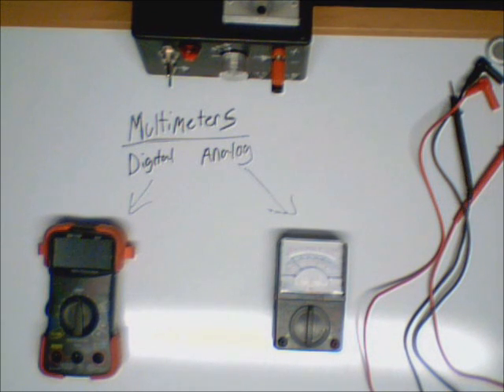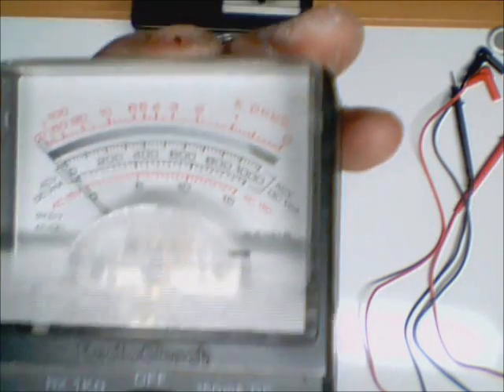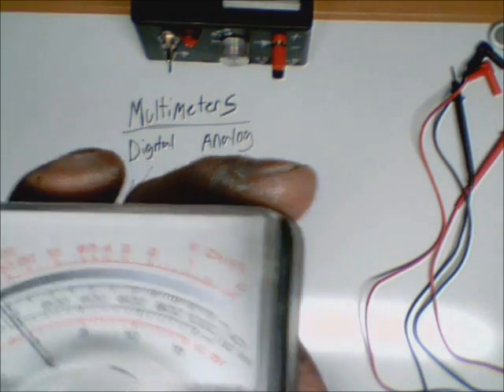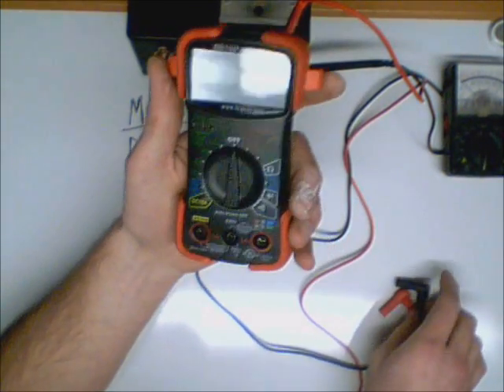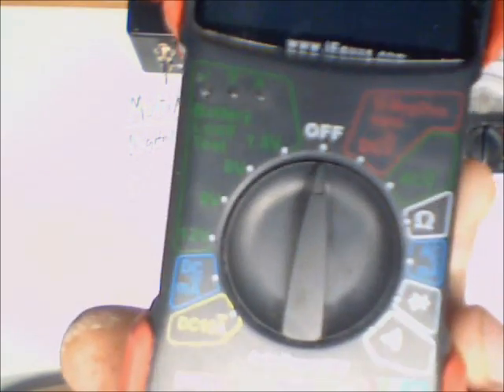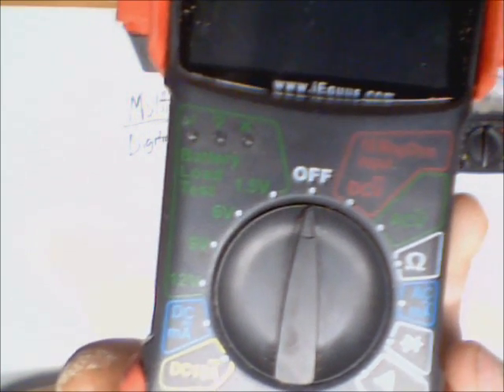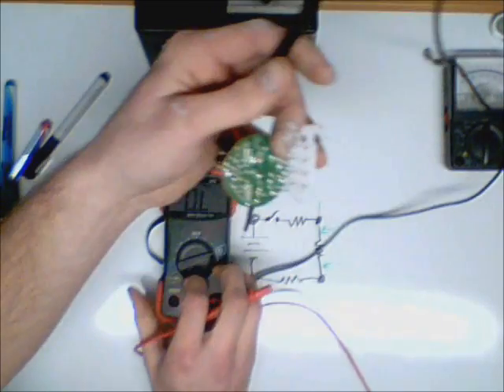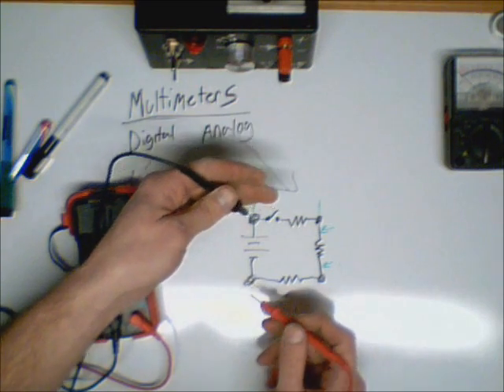Multimeters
How to use multimeter and the difference between an analog anddigital and the different uses.